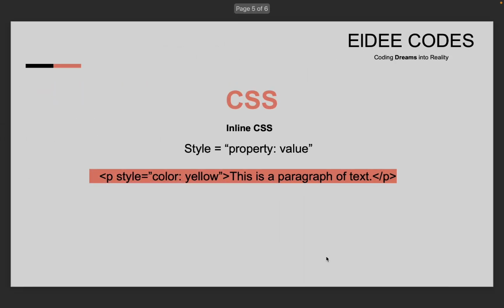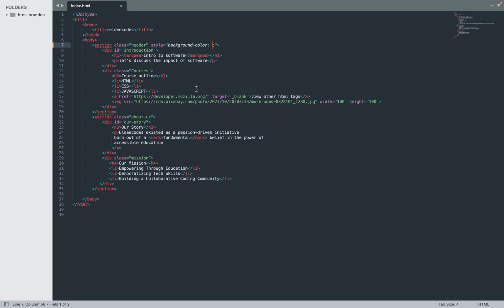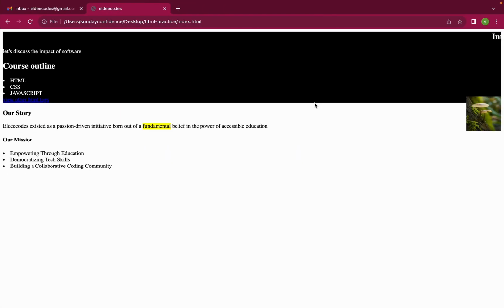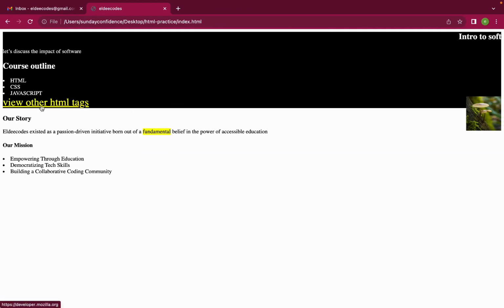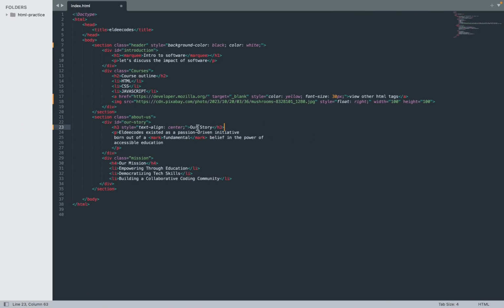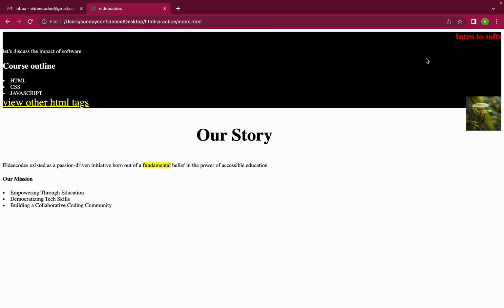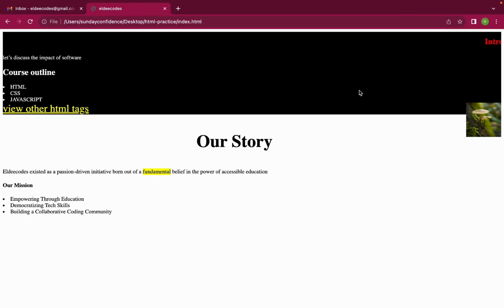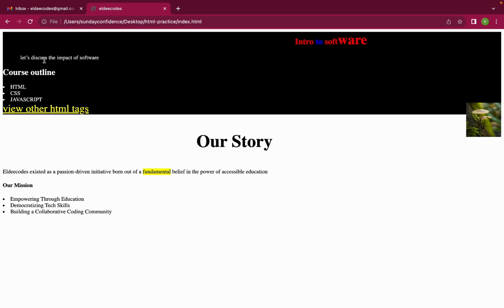CSS PART1B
Practical lesson on inline css.